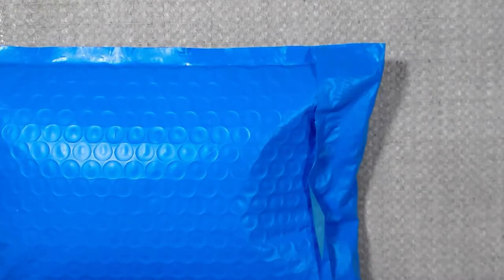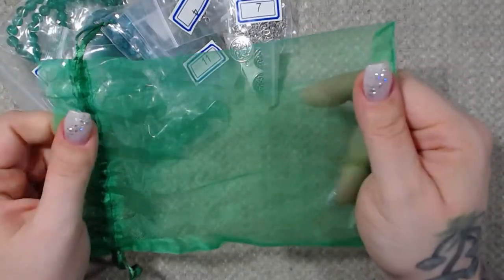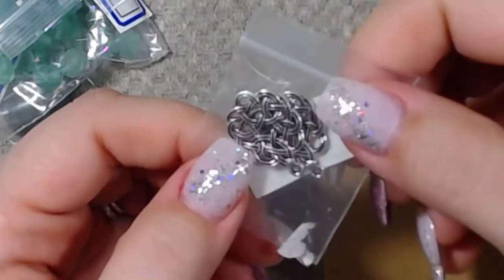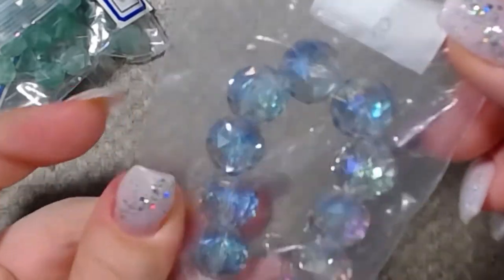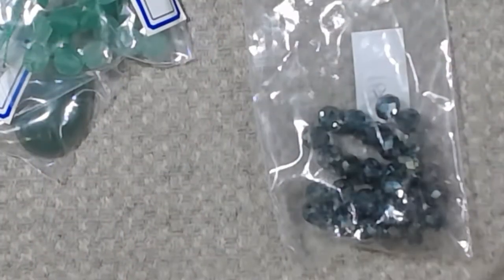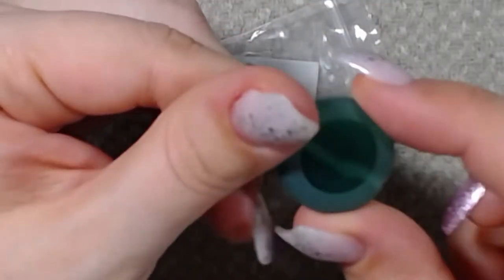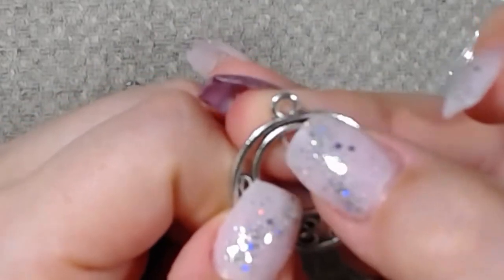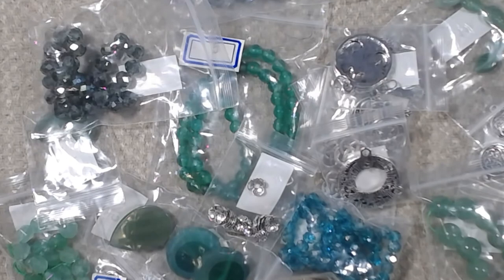Bargain Bead Box Unboxing March 2021